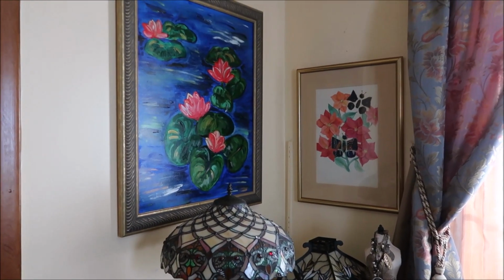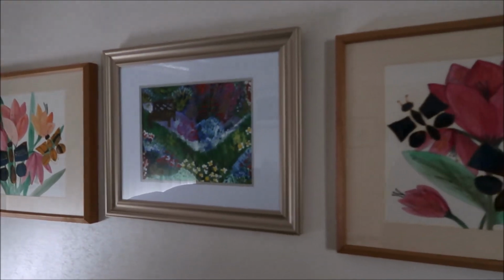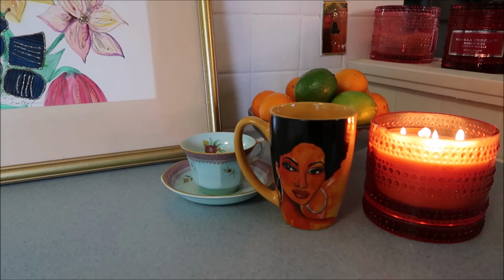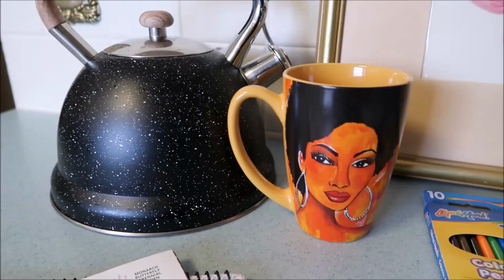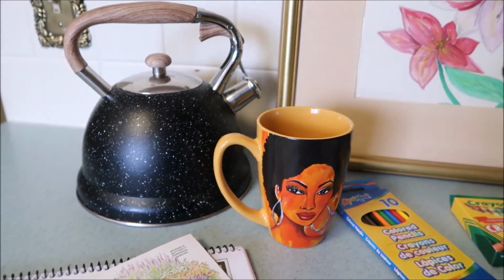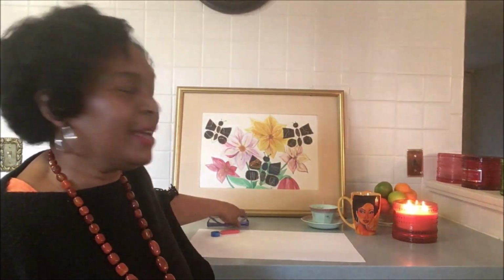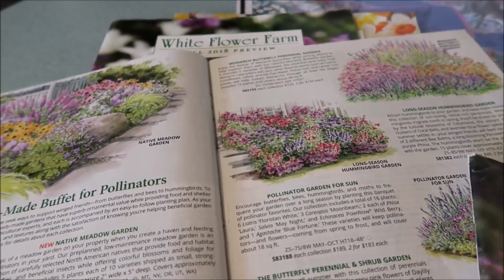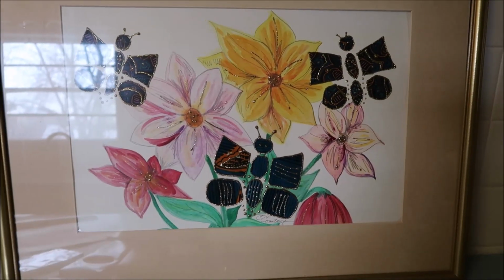Urban Cottage Garden | My Experience and Me | Catherine's Garden and Home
Be you! Let your garden and home reflect your personality and interest. My culture and ancestry influence how I garden and what is represented in my home.
Urban Cottage Garden | Experience Black History and Me | Catherine's Garden and Home